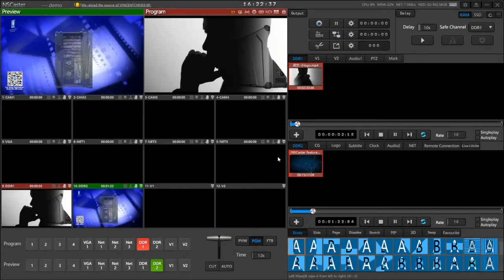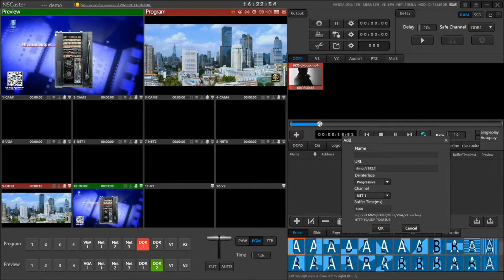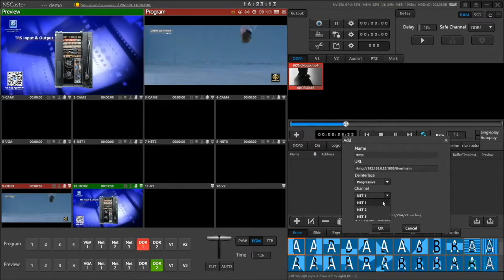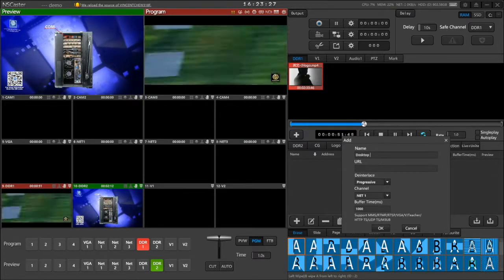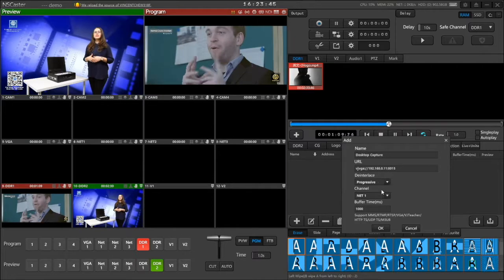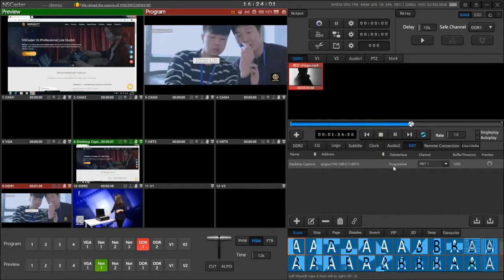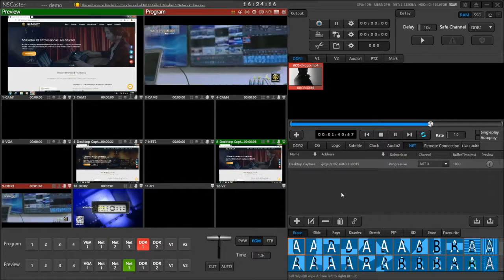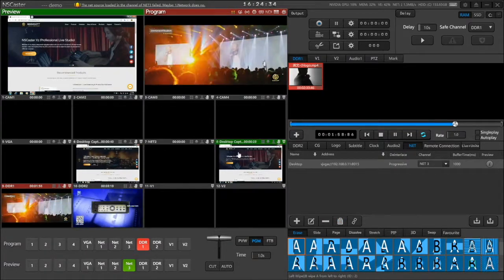Nagasoft Live Production Software Production Tutorial - How to load Net Stream or Desktop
This is a demonstration of how to load Net Stream or Desktop in NSCaster software.